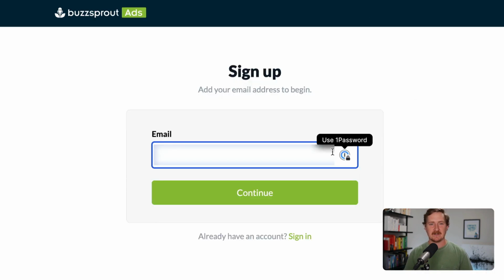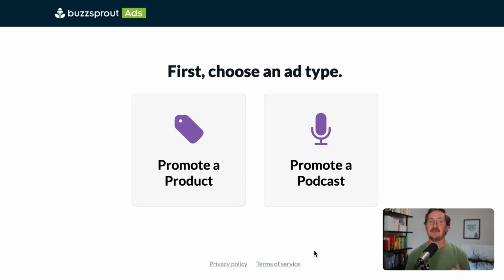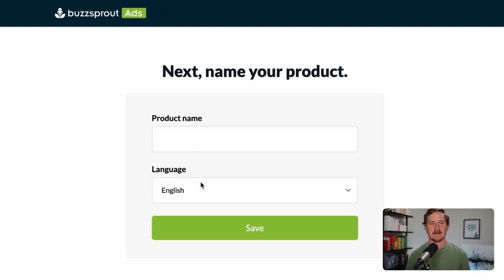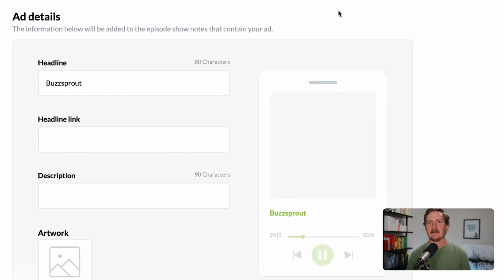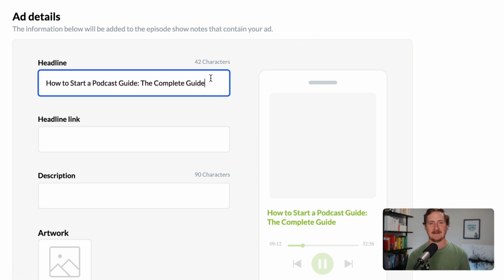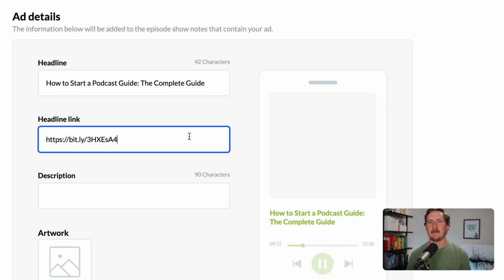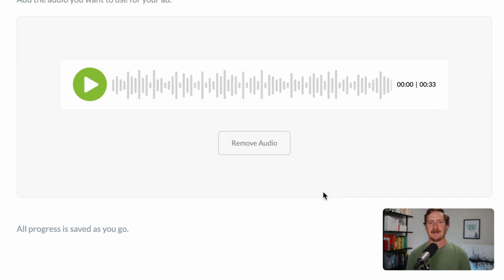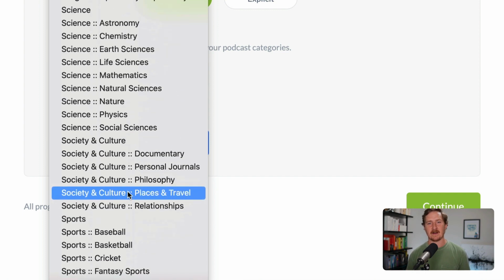Buying Ads in Podcasts — Buzzsprout Essentials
Buzzsprout Ads is the easiest way to get started in podcast advertising. to place for your

Timestamps
0:13 Signing up for Buzzsprout Ads
1:05 Creating Ad on Buzzsprout Ads
1:49 What to include in your podcast ad
2:52 Targeting your podcast ad
3:36 Accepting ads on Buzzsprout
4:26 Buzzsprout Ads while ads are running
4:56 Completed campaign on Buzzsprout Ads